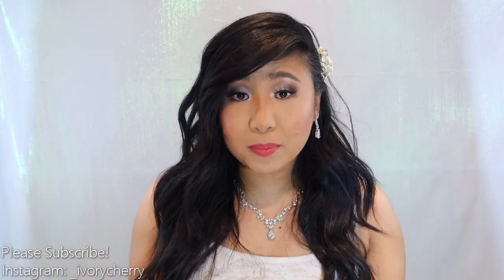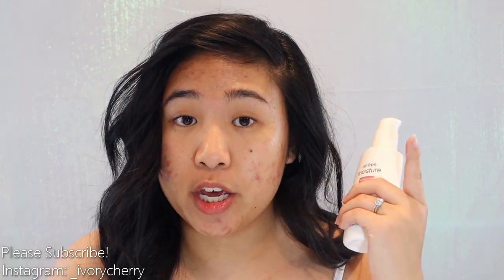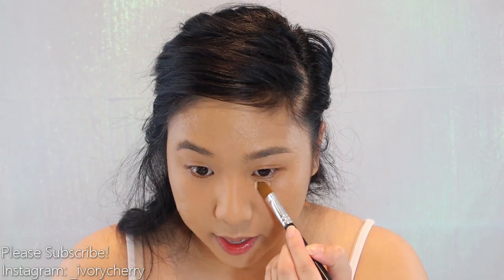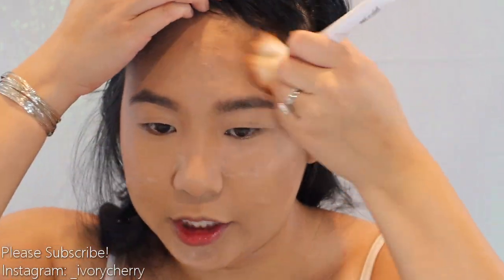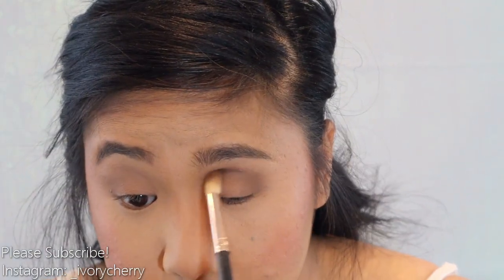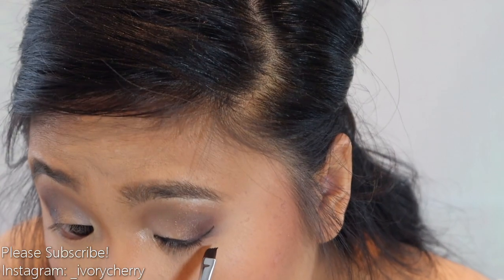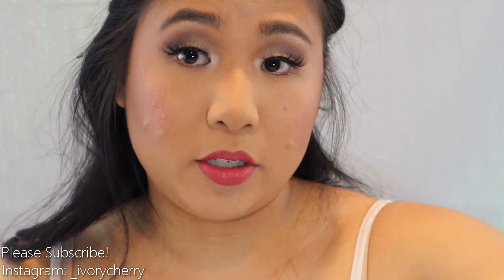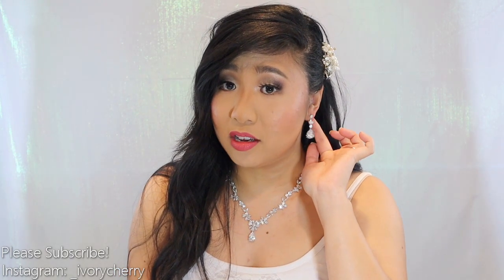In Depth Bridal Hair and Makeup Tutorial for Oily/Acne Prone Skin & Monolids | 15 Hour Wear Approved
Tis the wedding season! Grab a snack, because today's video is an in-depth bridal hair and makeup tutorial. For anyone that has oily and acne prone skin, this one's for you guys!

Products Used:
SKINCARE:
Purpose Gentle Cleanser
Garnier Miscellar Water
Neutrogena Oil Free Moisture Moisturizer

FACE  PRODUCTS:
Smashbox Photofinish Primer
Estee Lauder Double Wear in Cashew
Maybelline Master Conceal Concealer in light-medium
Coty Airspun  in Translucent Extra Coverage
BH Cosmetics Contour, Blush, and Highlight Kit (in light/medium)
Slay All Day Setting Spray

EYES & BROWS:
BH Cosmetics Ultimate Neutrals Palette
Maybelline Fiber Brow Volumizer
Maybelline Total Temptations Brow Definer
Maybelline Eyestudio Gel Liner in blackest black
Maybelline Expert eyeshadow in Night Sky
Rimmel Eyeliner in Nude
LOreal Telescopic Mascara
Ardell Lashes in the style Wispies

LIPS:
No 7 Precision Lip Pencil in shade Rose
Lancome Matte Lipstick in Poeme

BRUSHES I USE:

MintPear M64 Brush
Elizabeth Mott Tapered Blending Brush

My wedding accessories:
Hair clip:
Jewelry:
Unfortunately the company no longer is in business. But here are some similar sets: